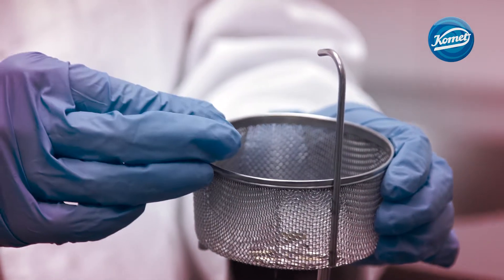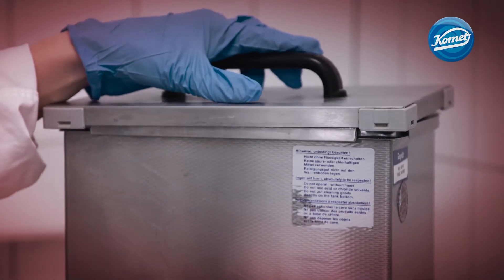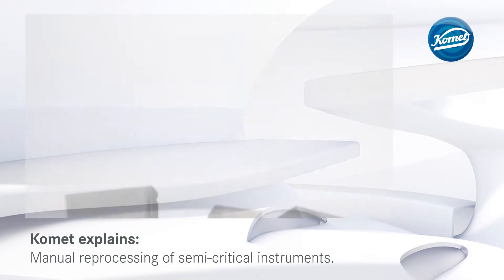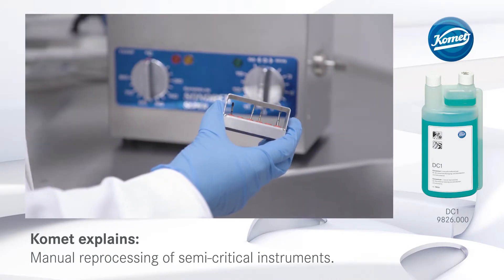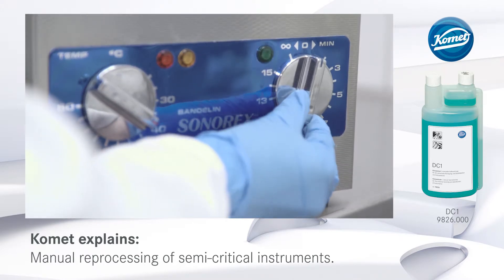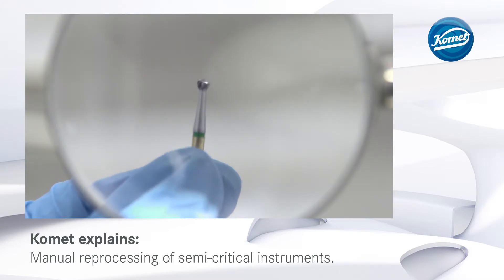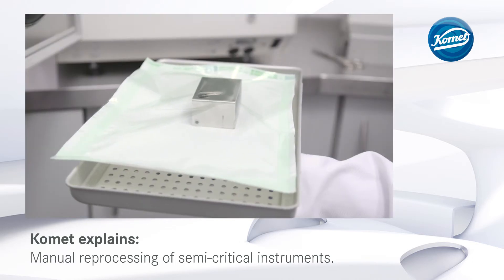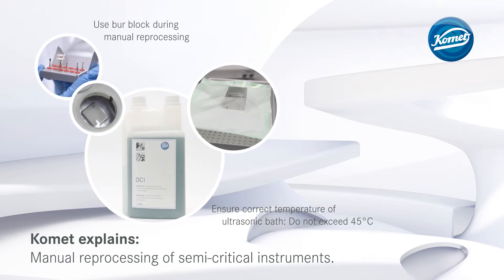Manual reprocessing of semi-critical instruments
Komet explains:

As an alternative to mechanical reprocessing methods, semi-critical dental instruments can also be manually reprocessed in an ultrasonic bath. To ensure an efficient, trouble-free procedure, a few process steps have to be observed. Komet shows you how to manually reprocess your rotary instruments in a safe, reliable manner.

Semi-critical instruments can be reprocessed in an ultrasonic bath. To ensure a perfect result, a few process steps have to be observed. This video gives you a step-by-step demonstration on how to reprocess your instruments according to a manual method.

1. The instruments should be placed in a bur block during mechanical reprocessing
2. Ensure correct temperature of the ultrasonic bath: Do not exceed 45°C
3. The instruments have to be sterilized after completion of manual reprocessing

414662